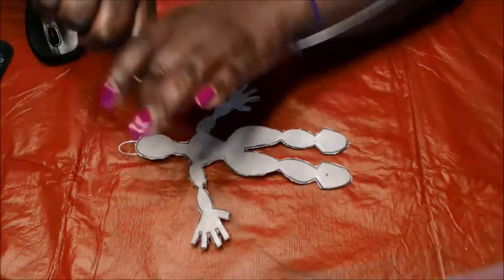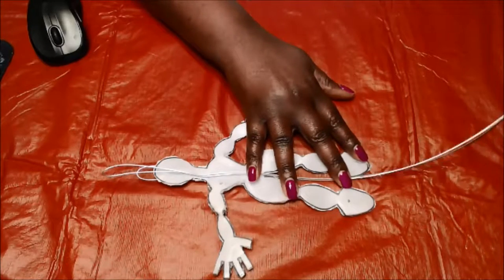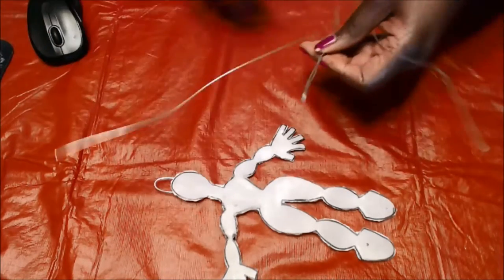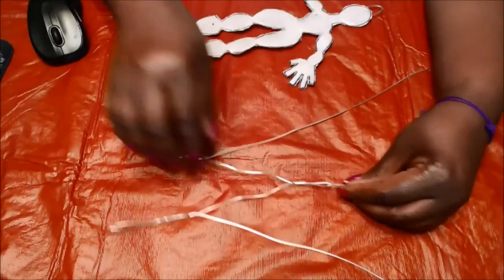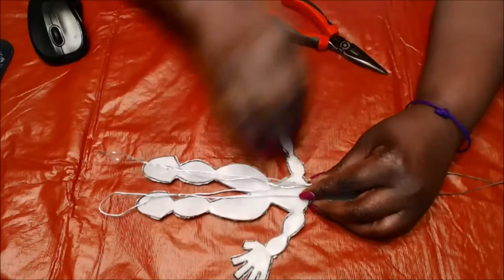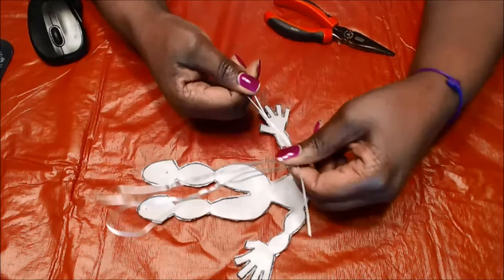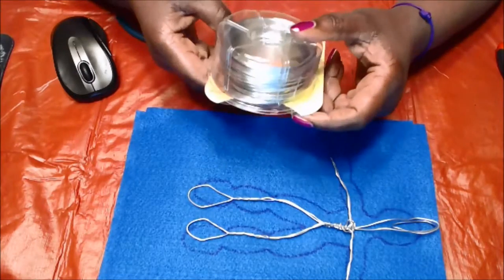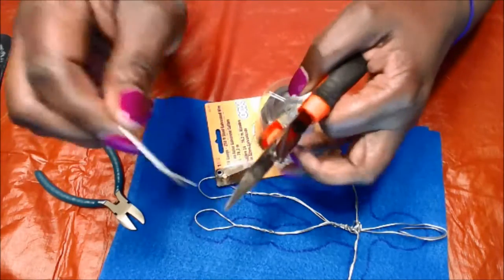DIY Wire Armature Tutorial